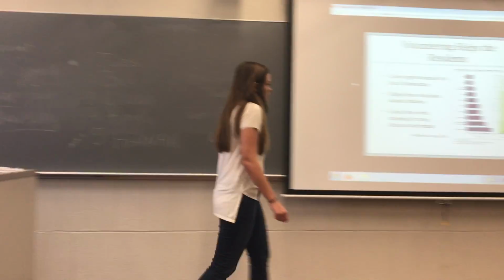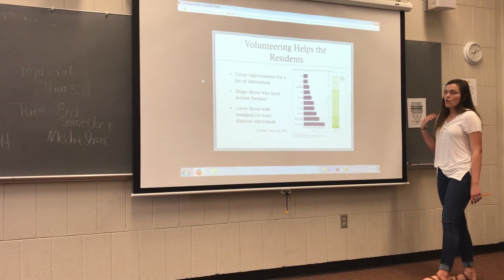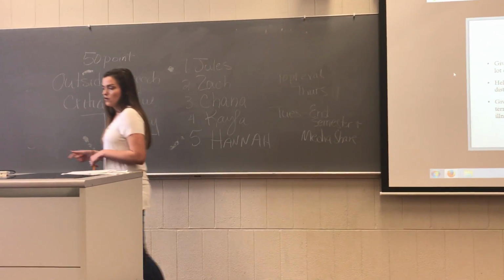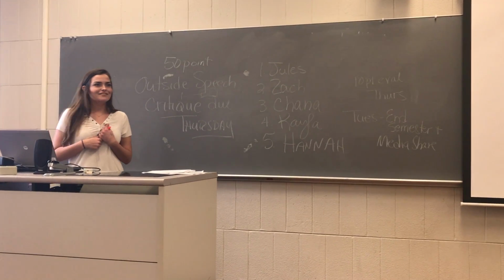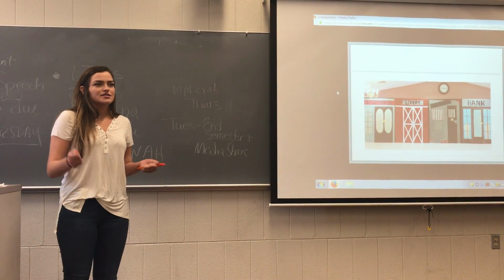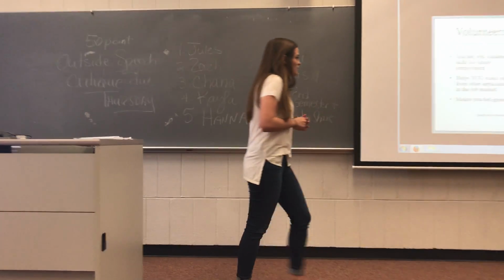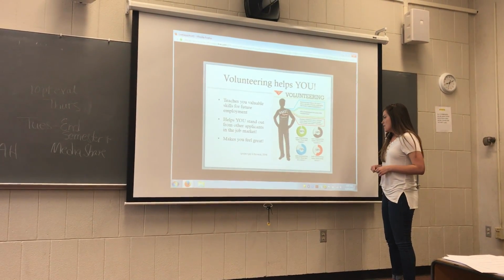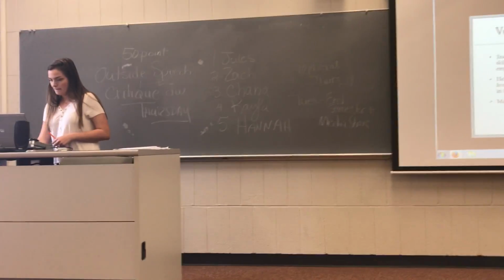Speech cms210 eku